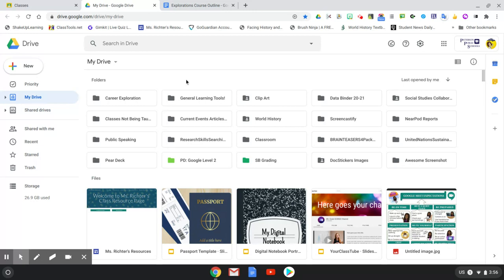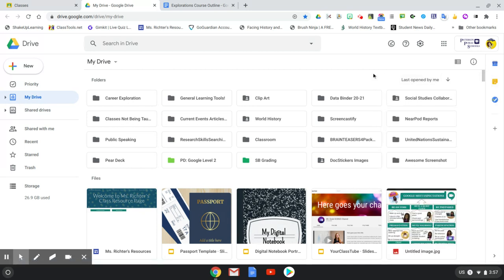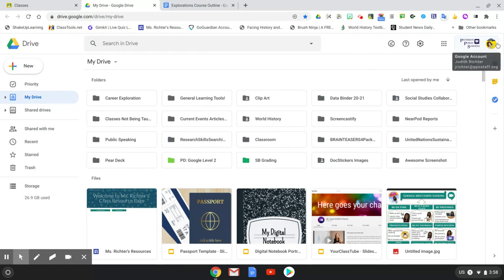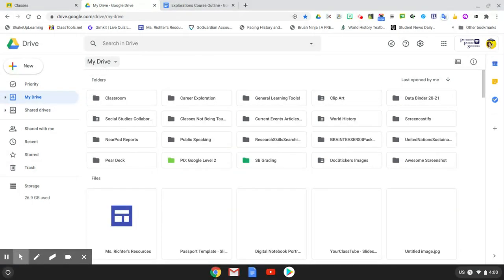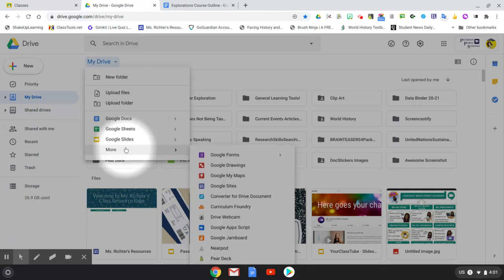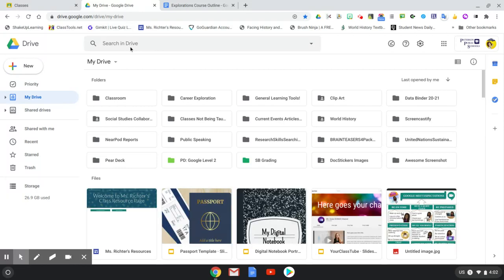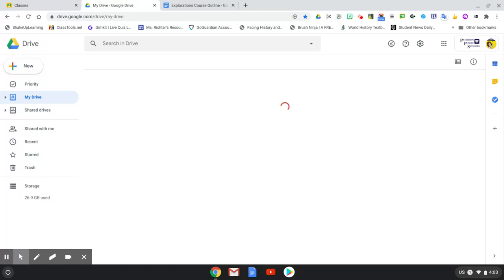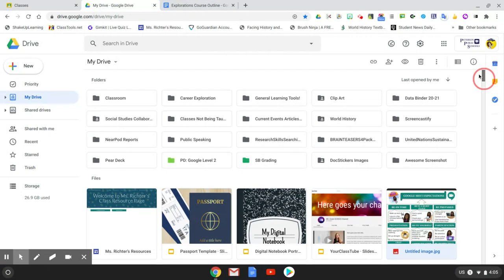Google Drive Overview 2020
A quick overview of some commonly used Google Drive features.